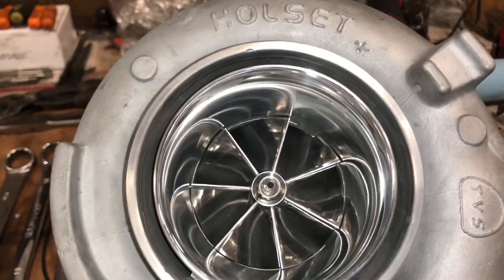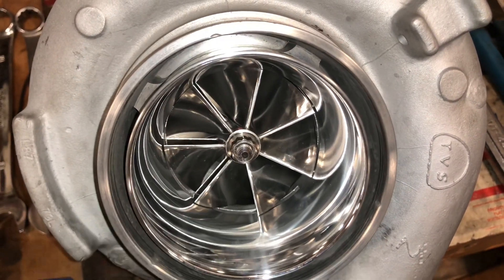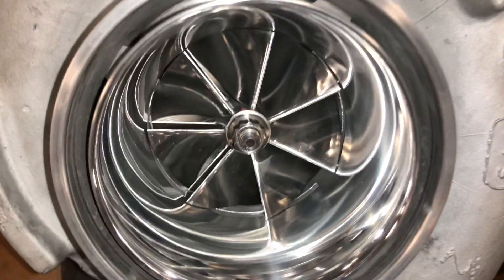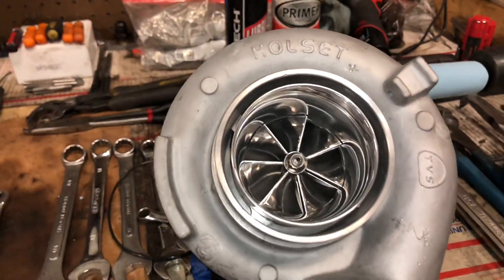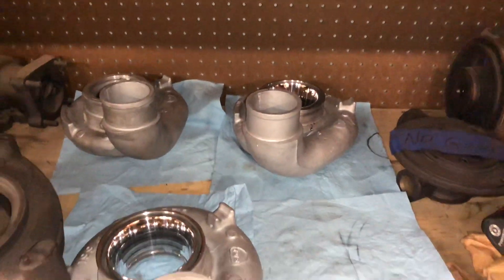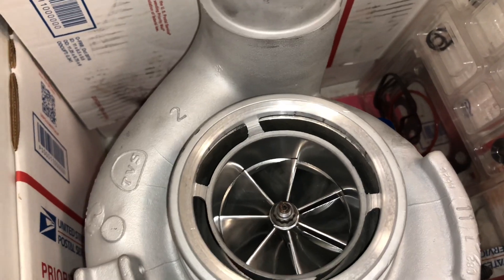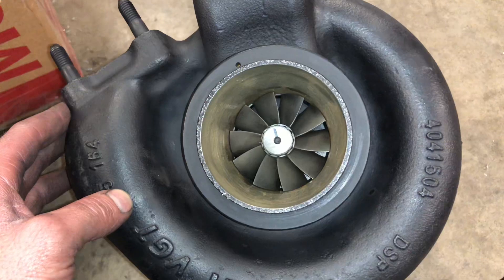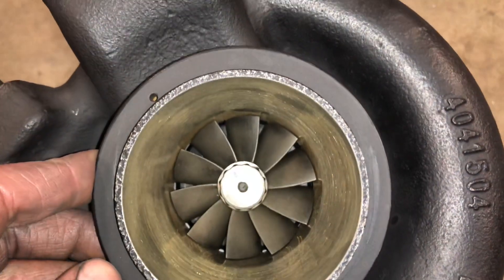6.7 Cummins T51r Mod + upgrade - 4 turbos available